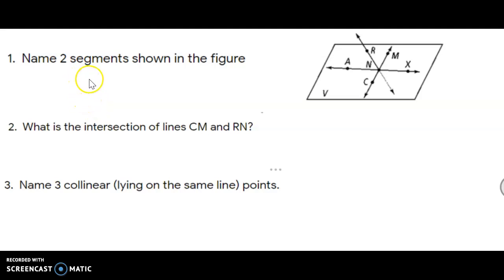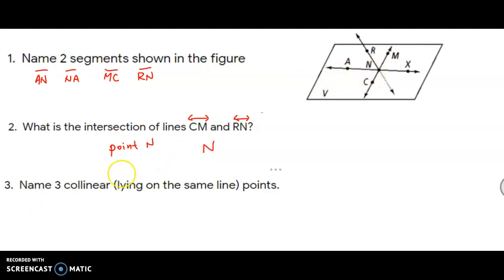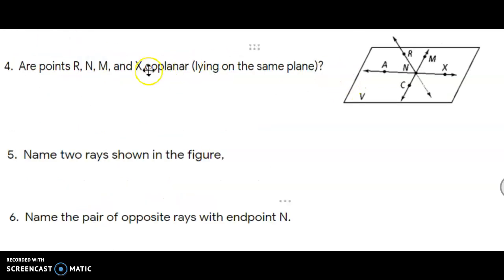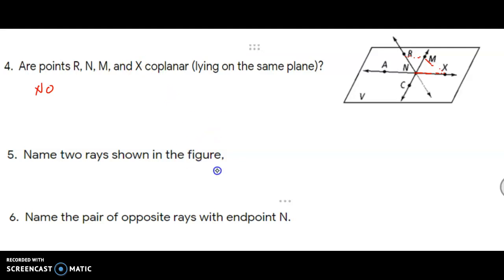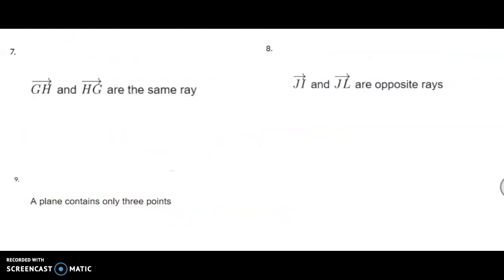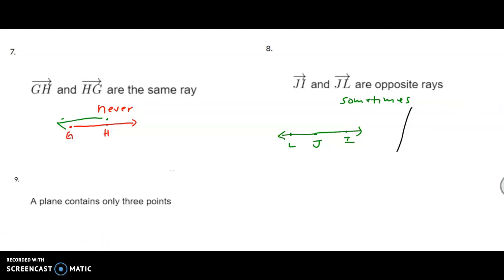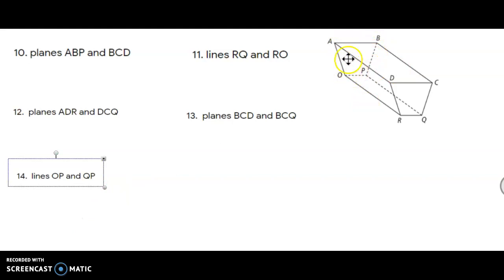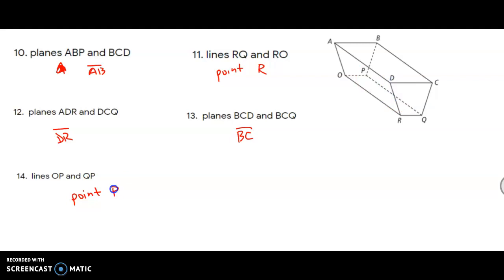1.2 Check Solutions